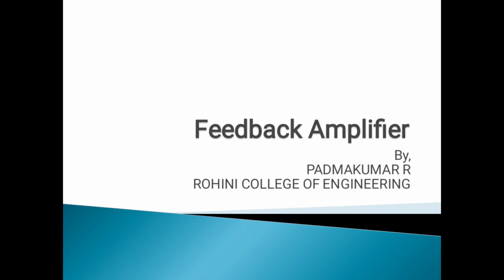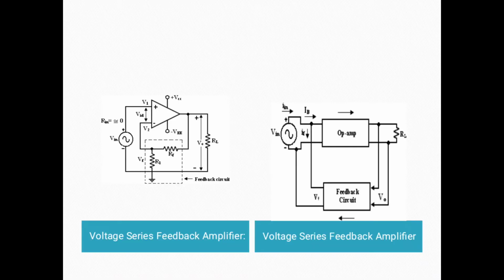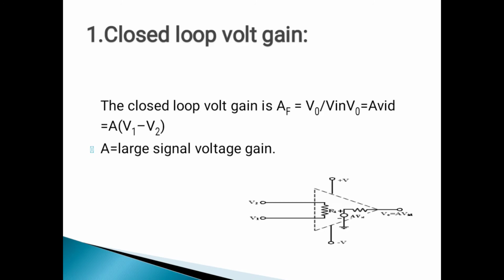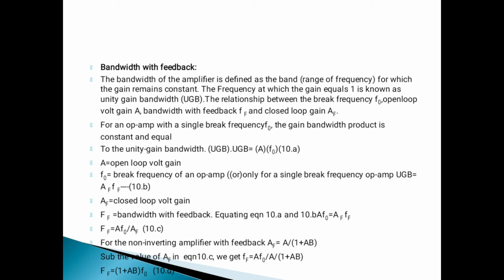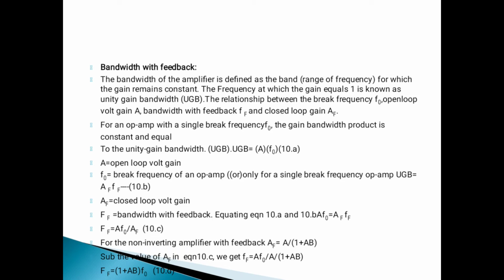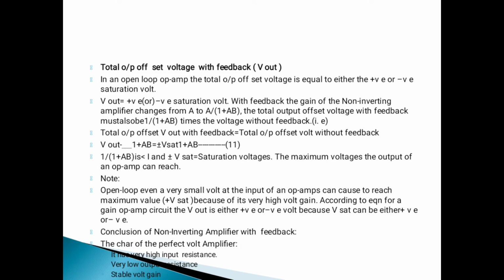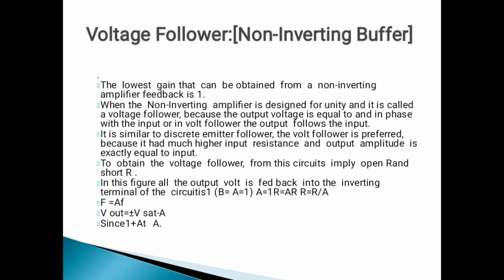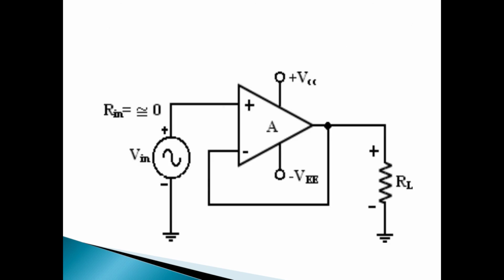Feedbackamplifier2 4 2